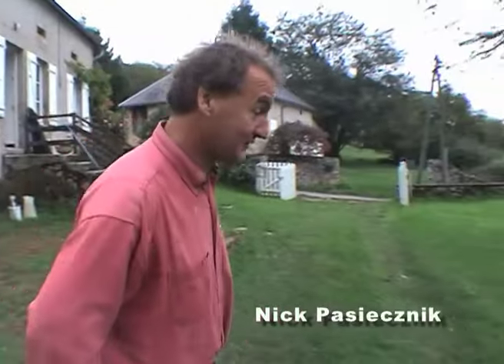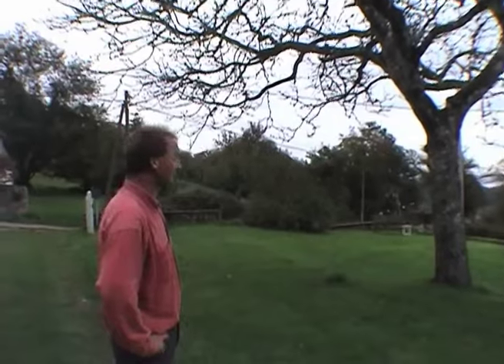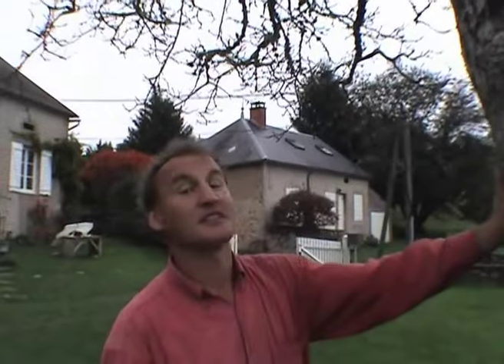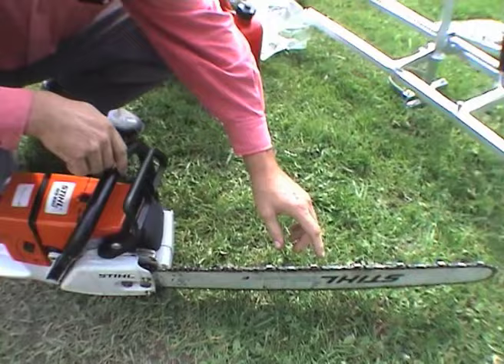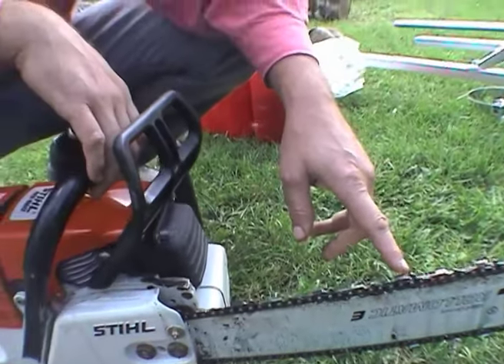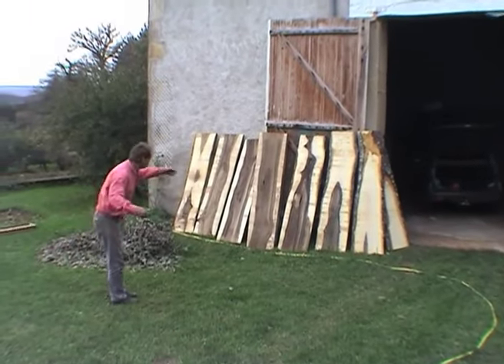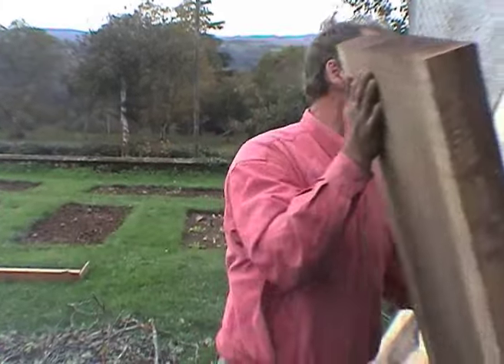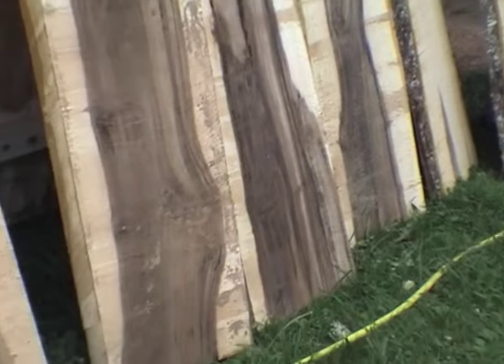Turning Trees To Timber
Nick Pasiecznik is turning a walnut tree to timber.